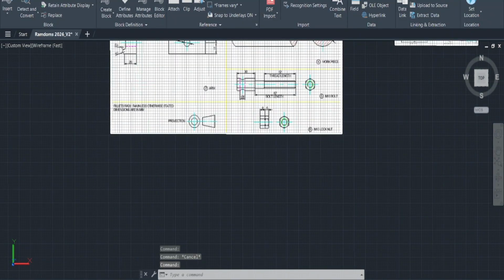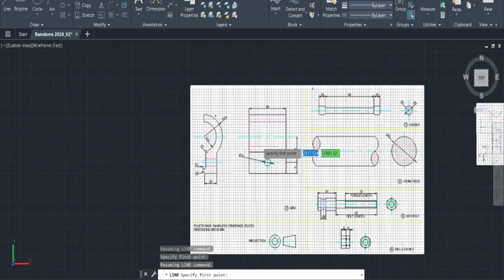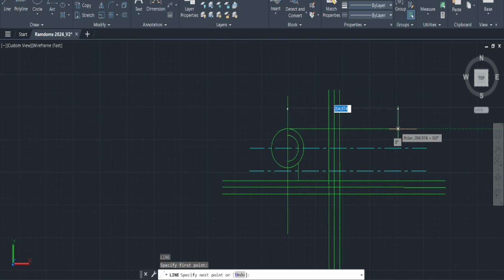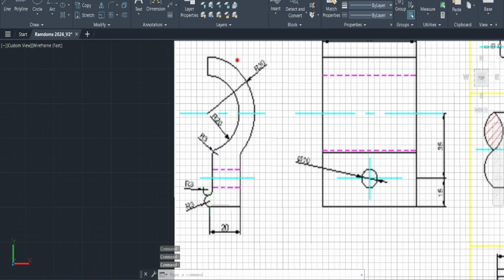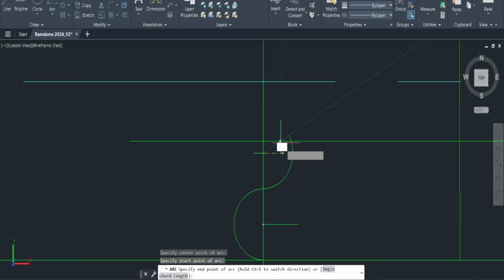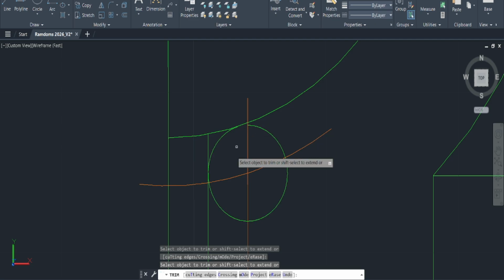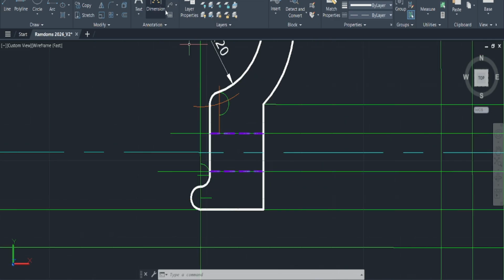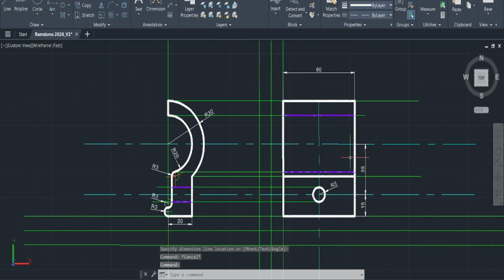Assembly Drawing - WoE10 Part 2 - (Mechanical Drawing)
Unit 3 - Assembly Drawing   Part 2

NB:
- This was done as a first-angle projection. Third-angle correction will be up soon :)
-  The base measurement of 20 can be adjusted to 21mm in my opinion, to compensate for a more flush finish with the main body of the piece during assembly.

CXC  Technical drawing practice.
Comment on what topic you would like to touch on next.